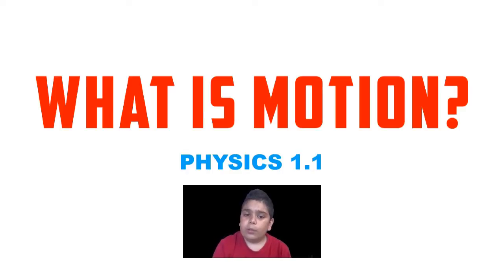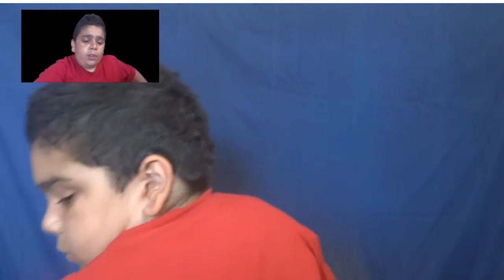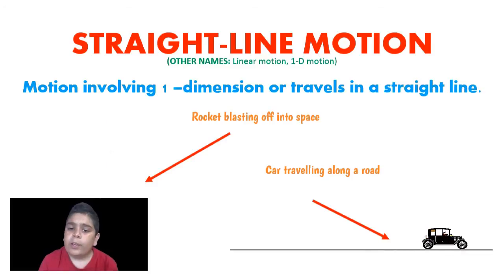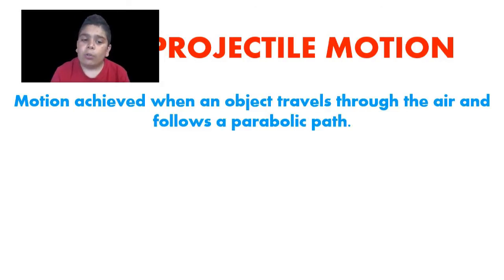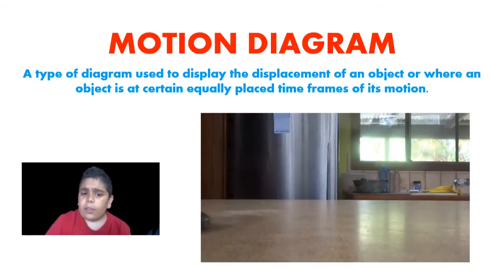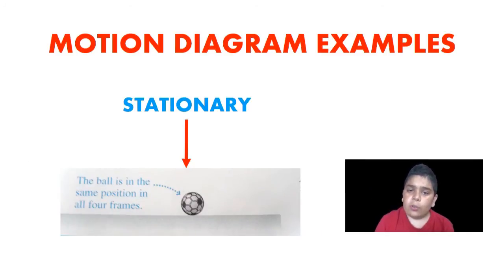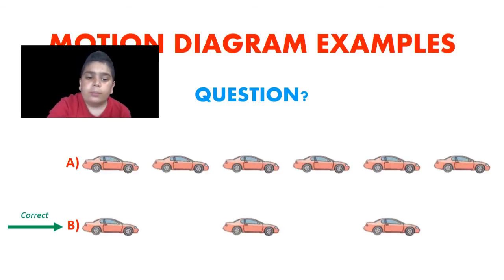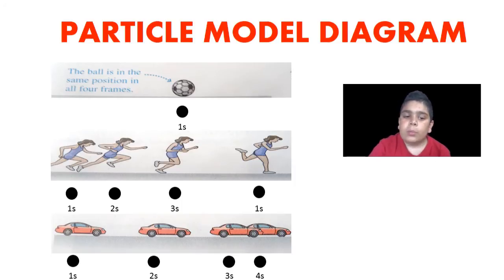WHAT IS MOTION? - Physics 1.1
Hi MidgieNerds and welcome to my first Physics Video! Today we will be exploring motion and motion diagrams.

This series is based on the book College Physics and is meant to be a companions guide to Pearson education's book College Physics: A Strategic Approach (2nd Edition) Knight.

Sorry about some of the parts with the face movement which are a little bit off. This is totally my fault but I tried my best like it took me hours to get it all right!!

Watching the Dudesons as I upload this video!